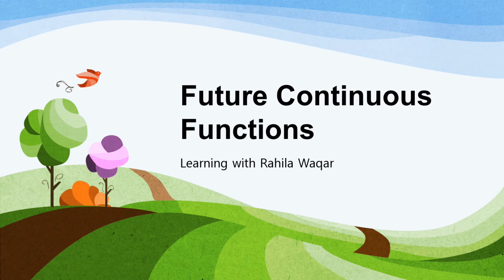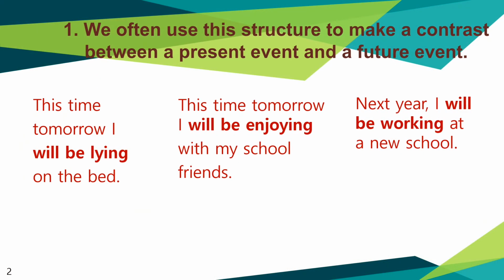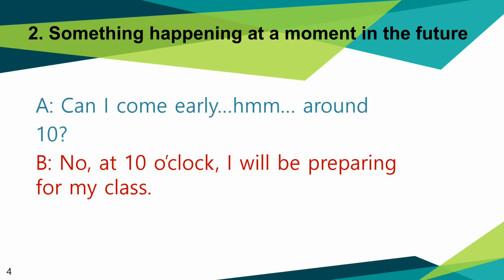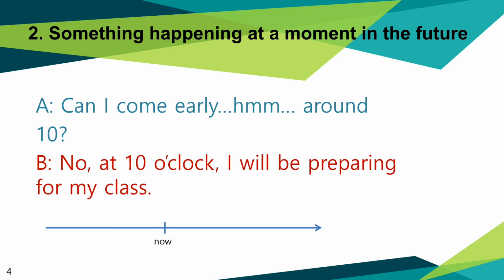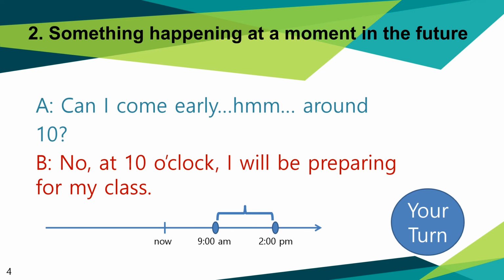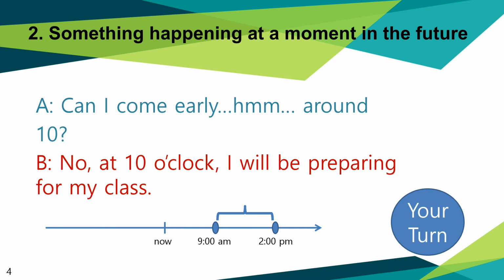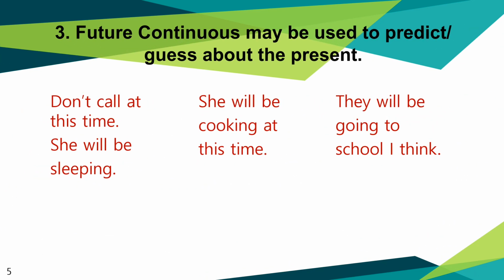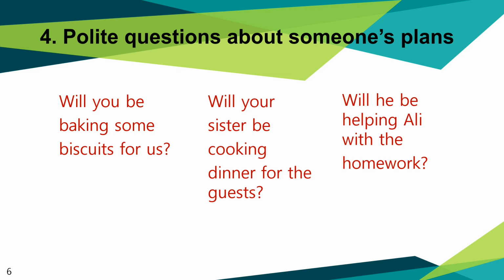Future Continuous Tense: Functions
This video shares the different language functions that we can perform with future Continuous tense.